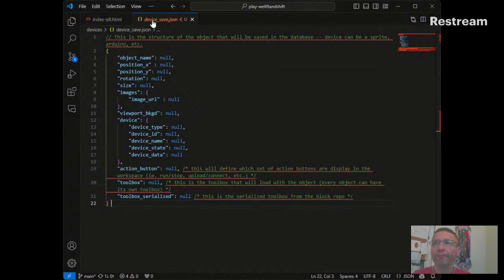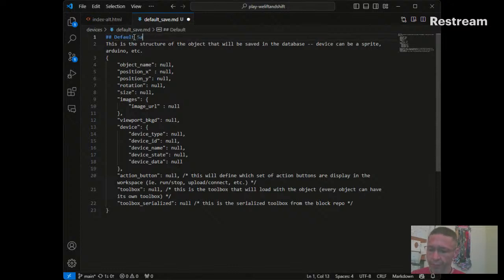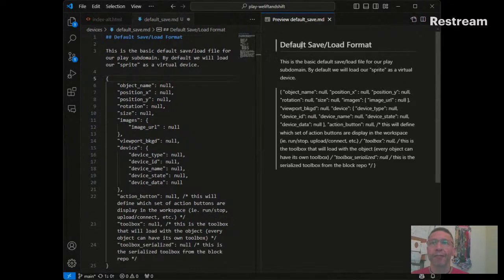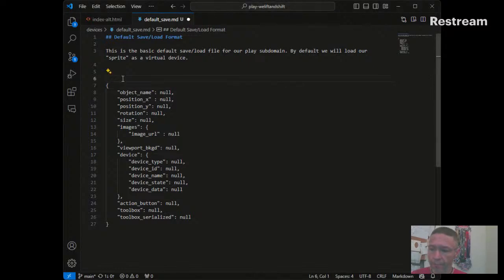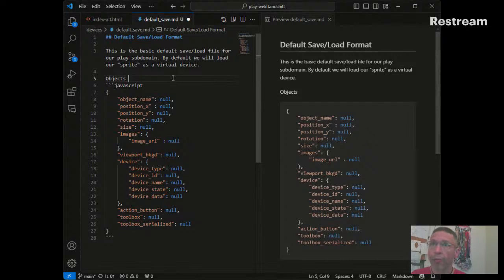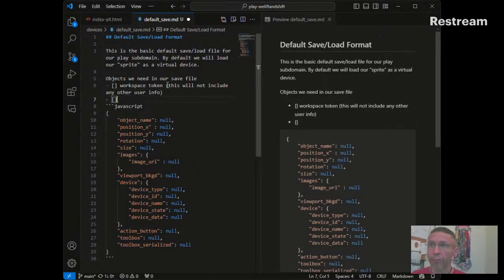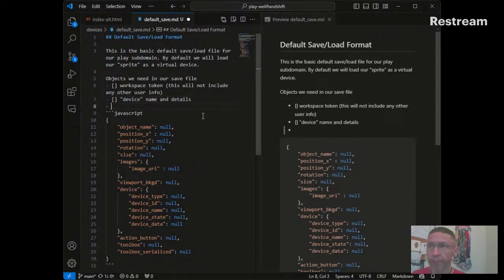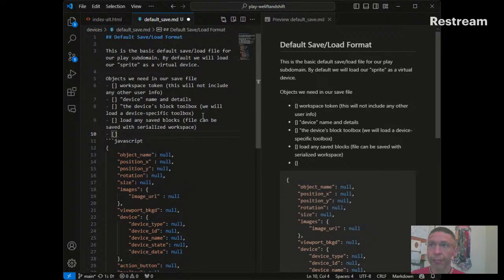Lift & Shift Foundation Workshop